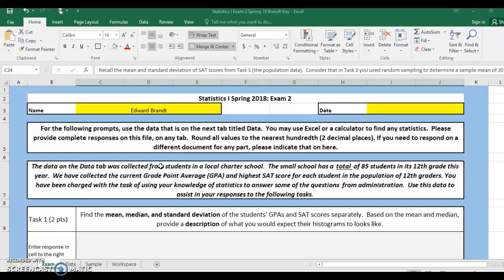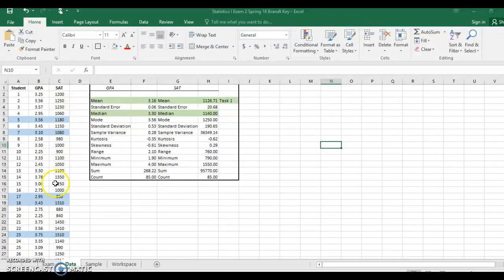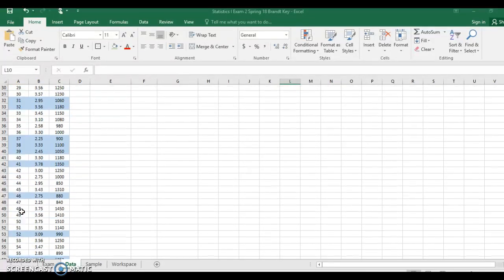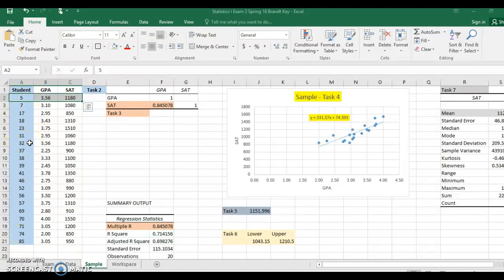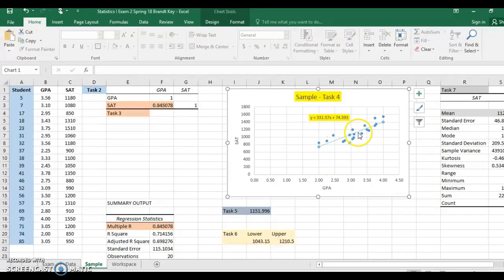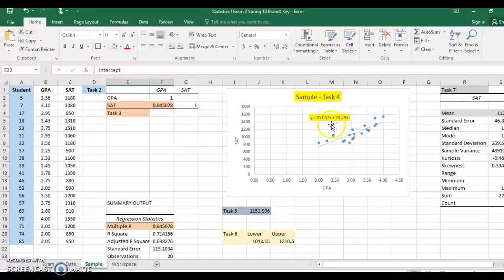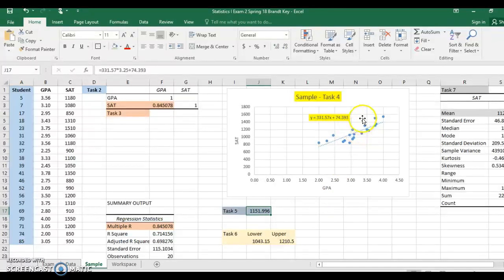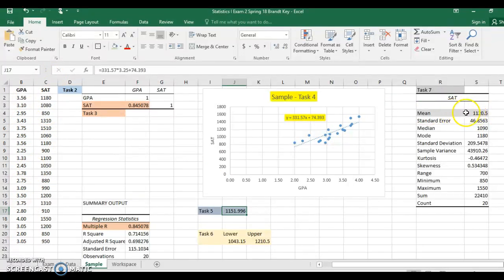Statistics I Spring 19 - Exam 2 Review